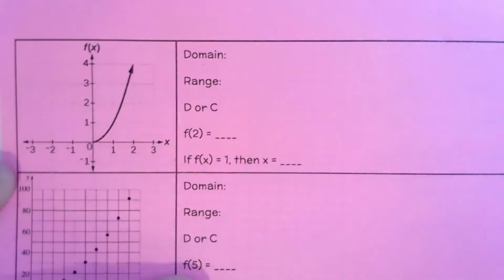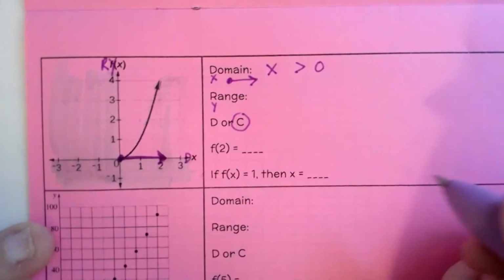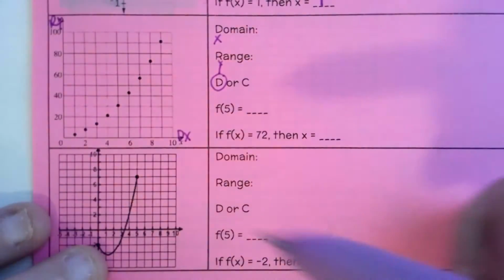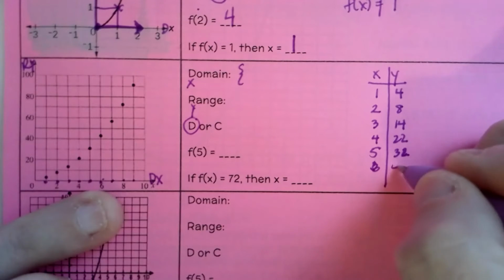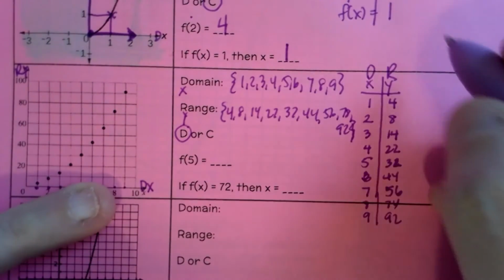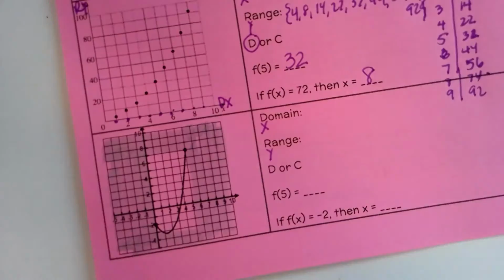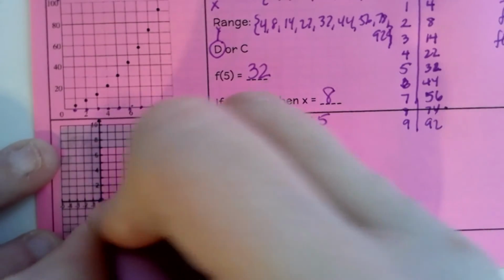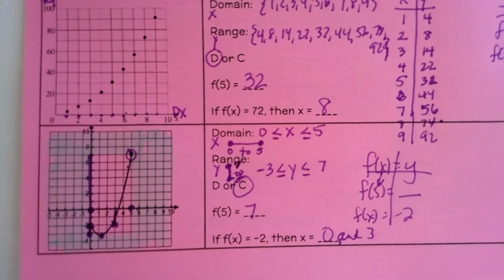Extra Examples: Quadratic Domain and Range